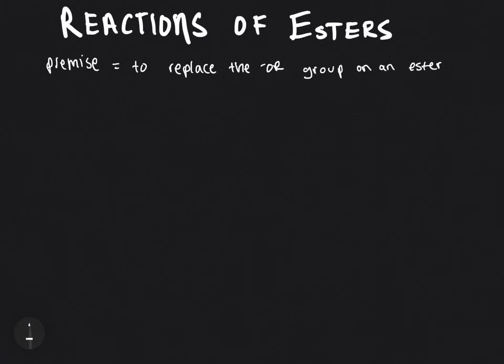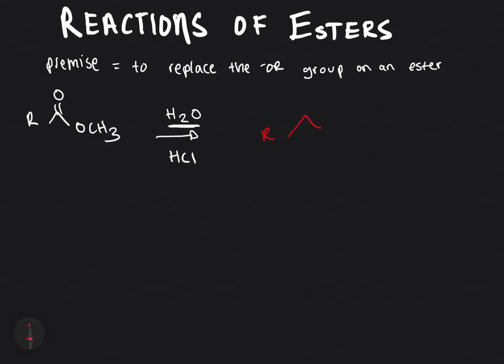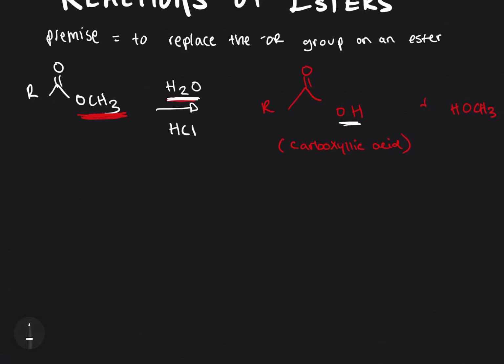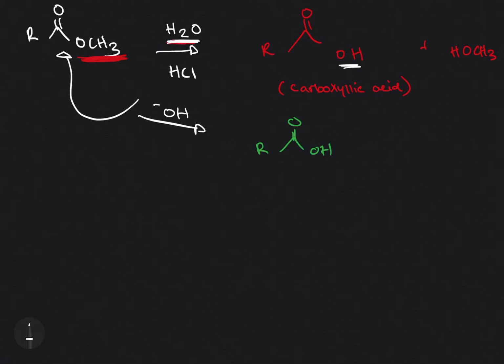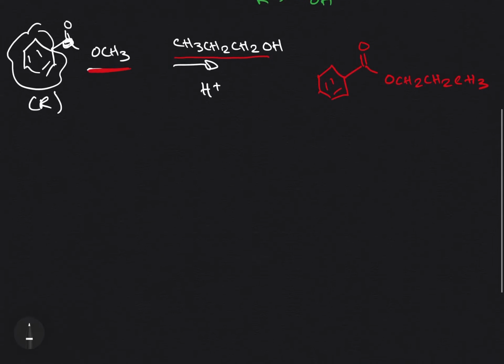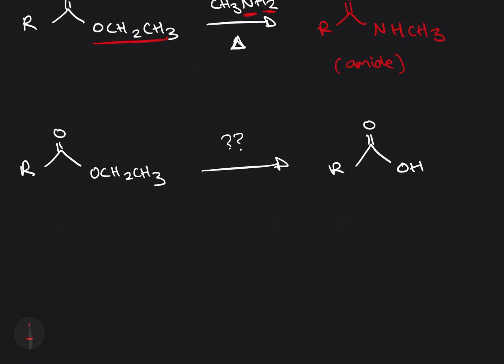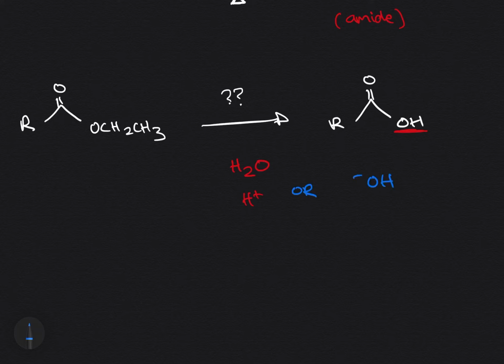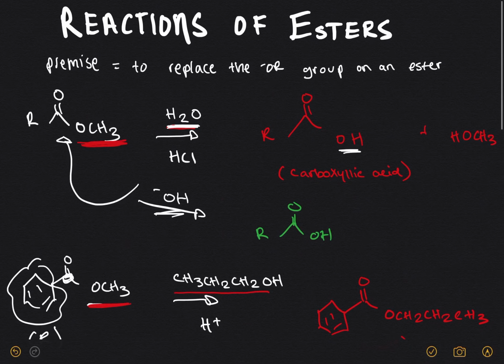Reactions with Esters | Practice Problems | How to Tutorial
A visual analysis of reactions with esters to help you cram for your test. No mechanism needed!